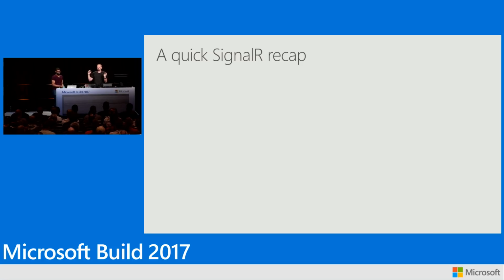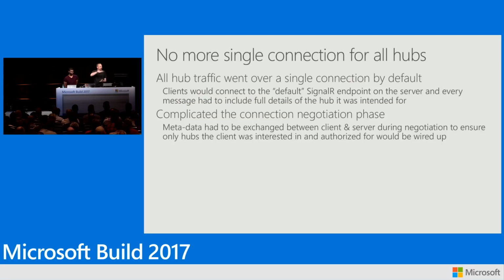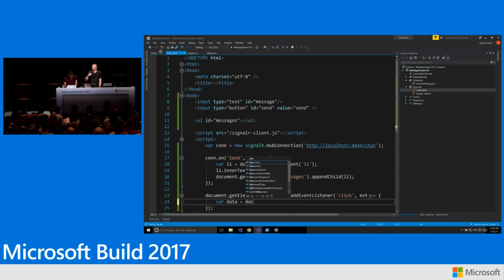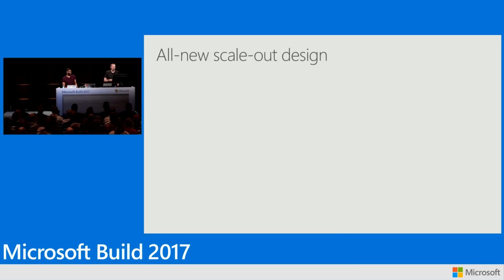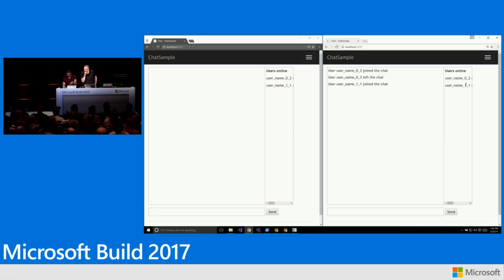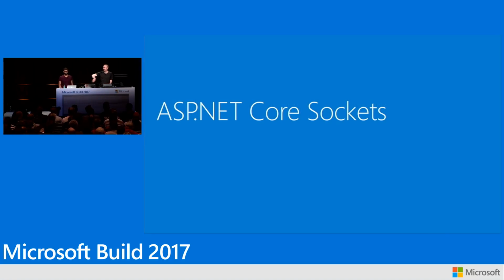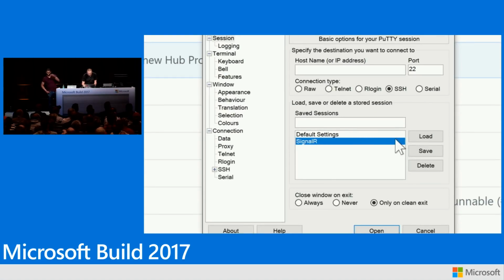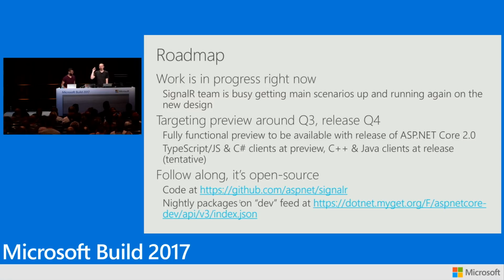Build 2017 SignalR NET Core Realtime cross platform open web communication